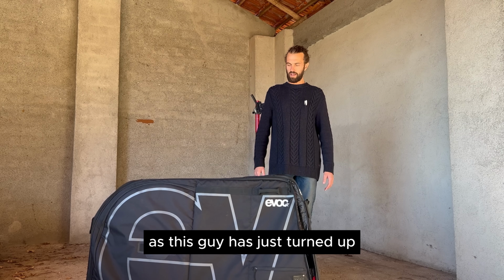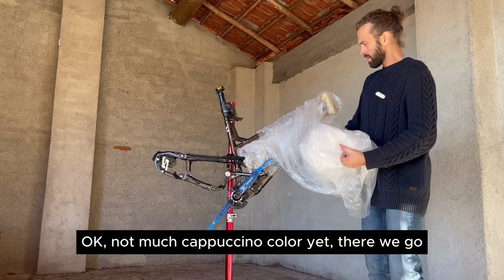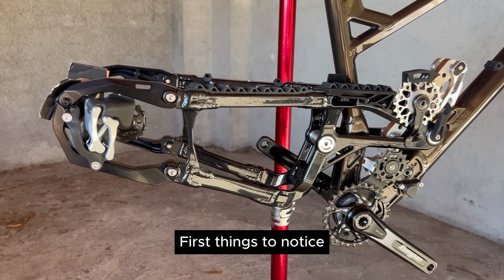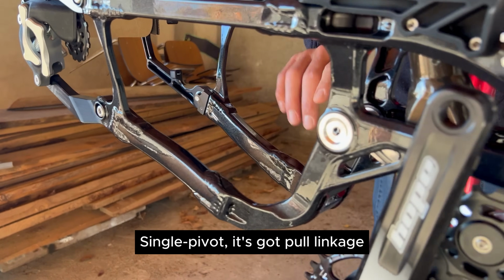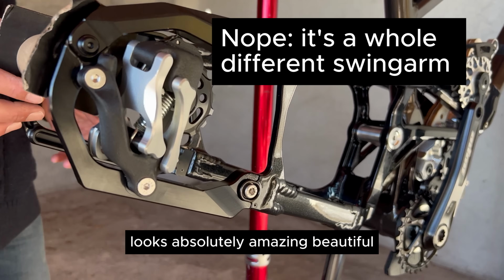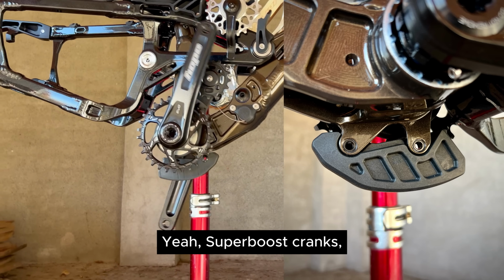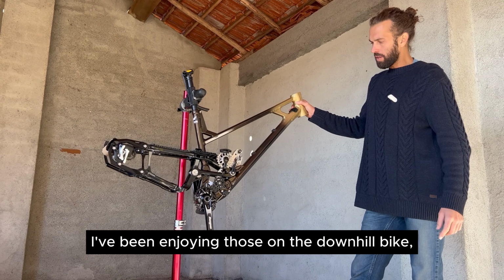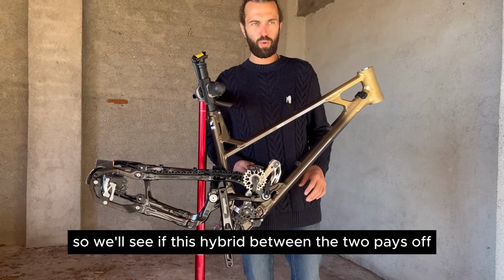Nicolai Nucleon Supre Drive: #1 Unboxing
Check out the first in my Nucleon video series!

These reviews and all of my work is 100% crowdfunded by the MTB public via my competitions. The only products I offer to win have passed the AstonMTB test and I really believe are the best options on the market.

About me: lifelong MTB rider and racer. Bad World Cup downhiller and a slightly better EWS racer. Qualified MTB coach and guide. 5 years as the European Technical Editor for Pinkbike, followed by some years of testing and prototyping for brands within the industry.

Now I've thrown everything into this project to create the best independent bike reviews in the world.

These products are bought at full retail price, and the reviews are funded 100% by competition ticket sales and donations. Buying a ticket not only gives you a chance to win cool bike stuff but also to support more and more independent reviews. This is a community effort, you can support these reviews, or get your information elsewhere which is always funded directly by the brands or through their advertising budgets...

Thanks to everyone for the support so far!